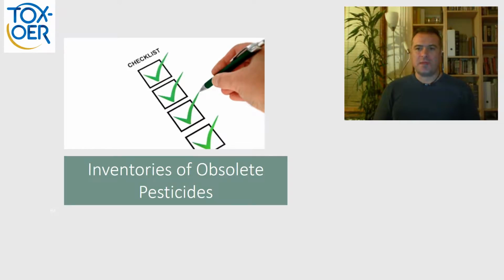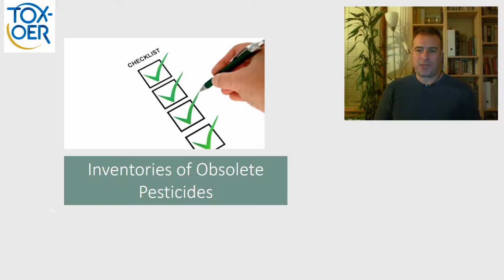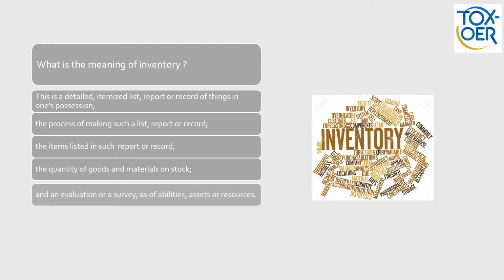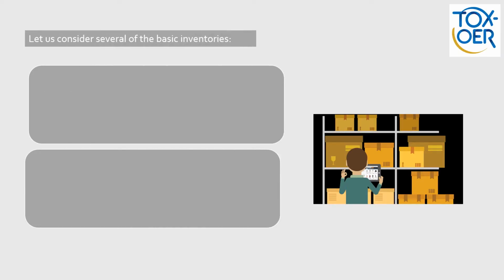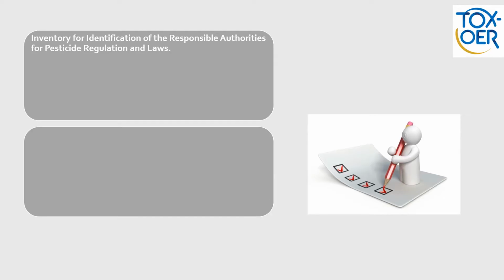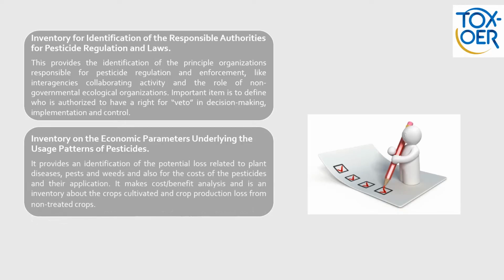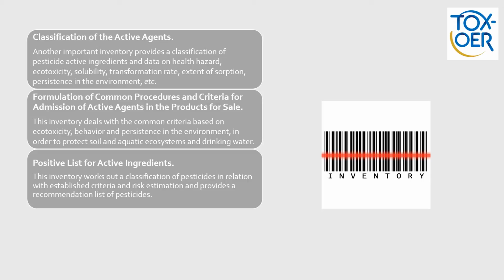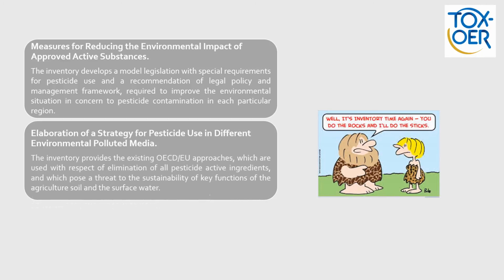Topic 4 4 Unit 4 Pesticides Inventories